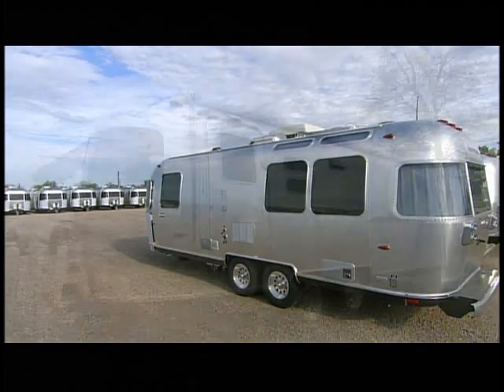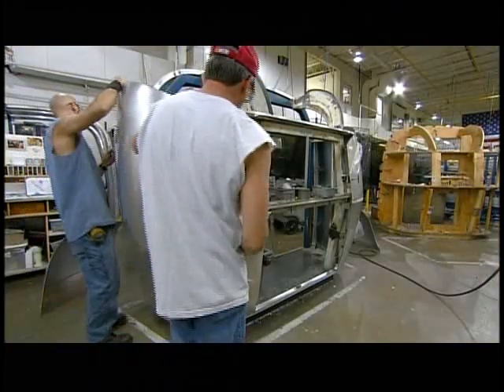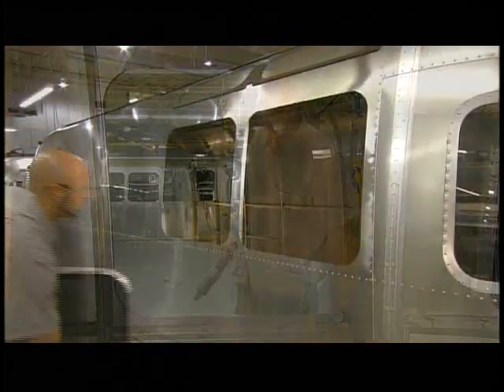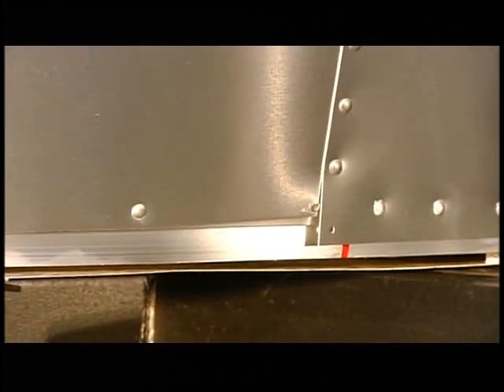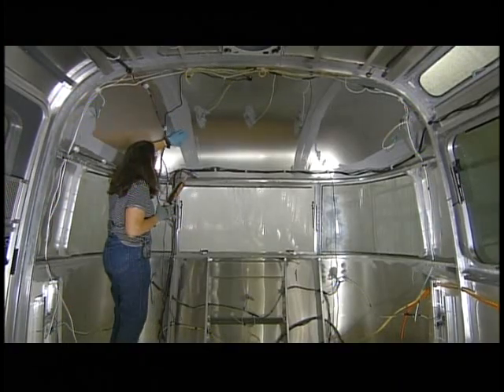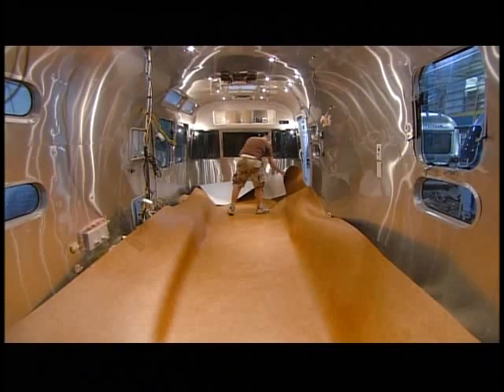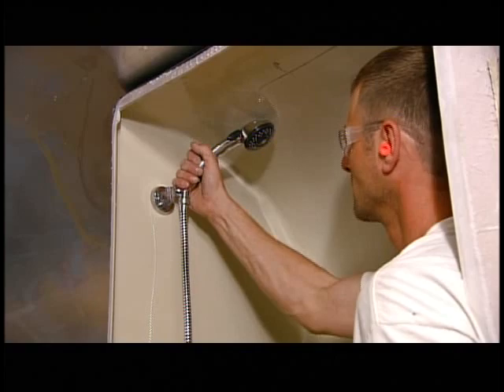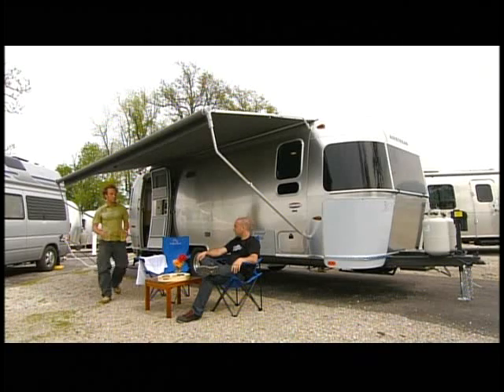Airstream : How It's Made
See how the world's most iconic travel trailer, the Airstream, is made.  All Airstream models imported to Australia are ADR compliant. Hand-crafted by experts in the USA. Live Riveted.